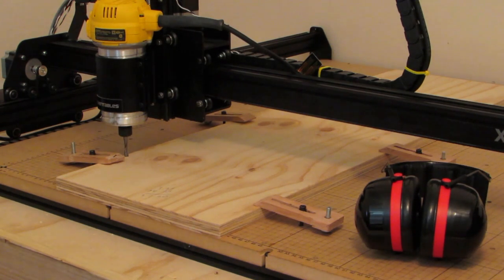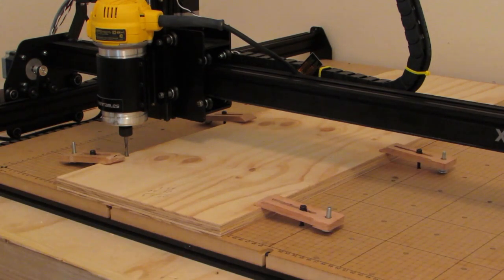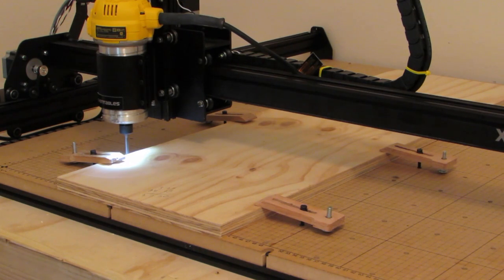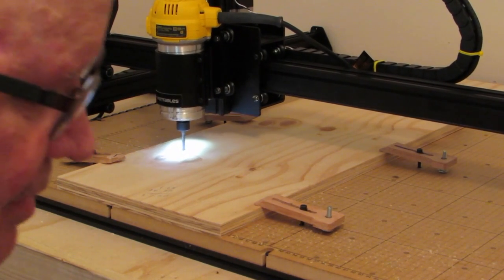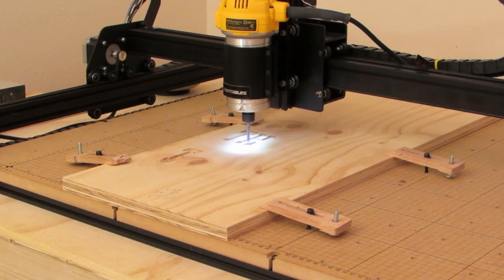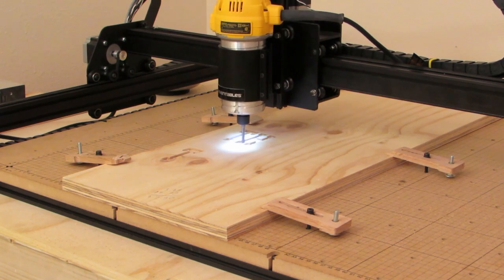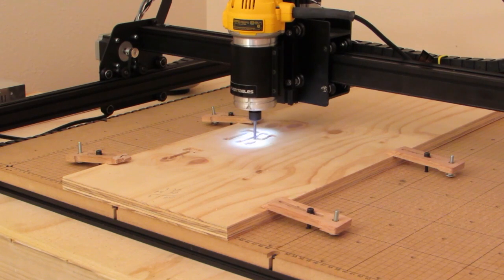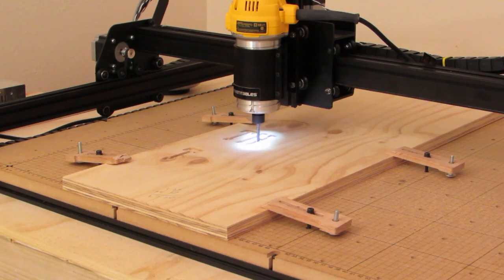X-CARVE FIRST CUT WITH DE WALT 611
This video is about X-CARVE FIRST CUT WITH DE WALT 611